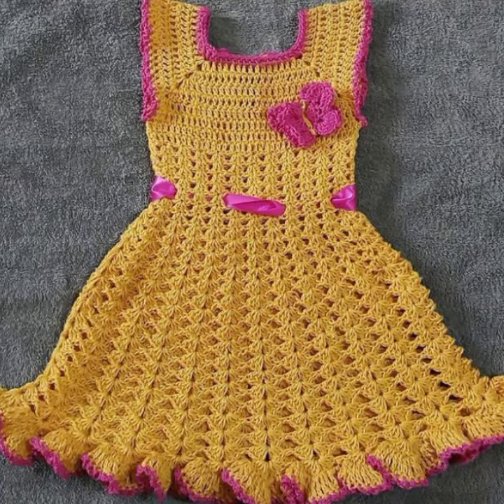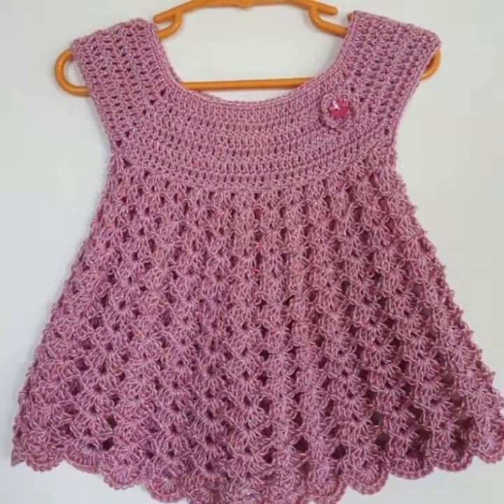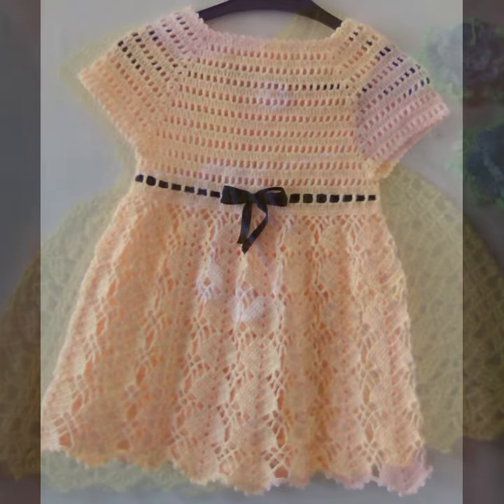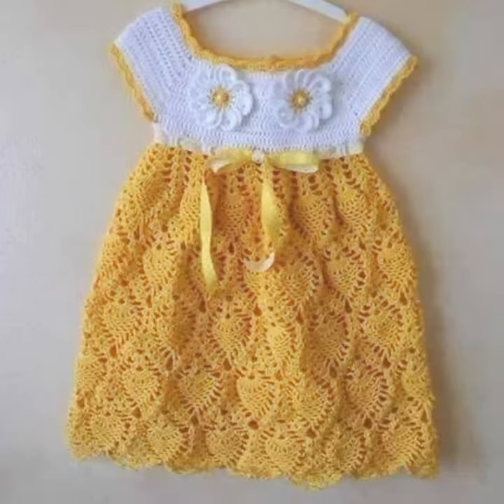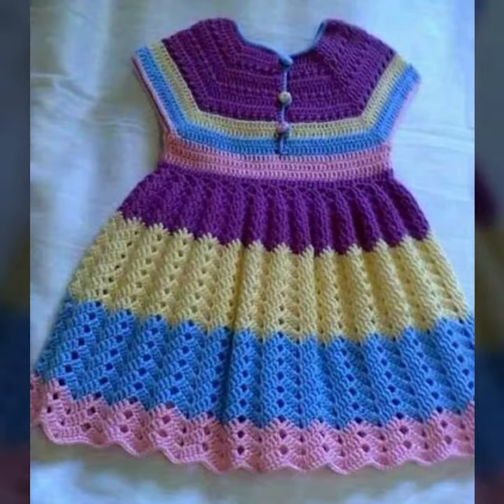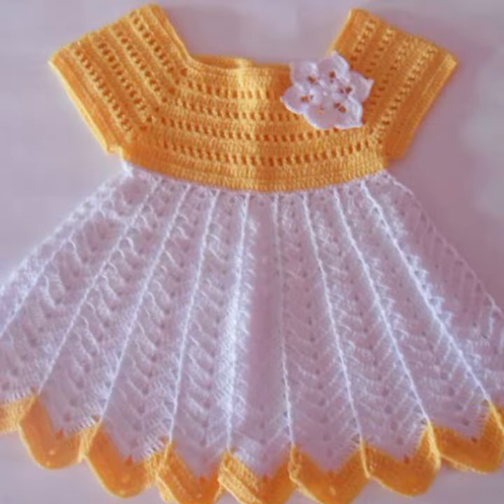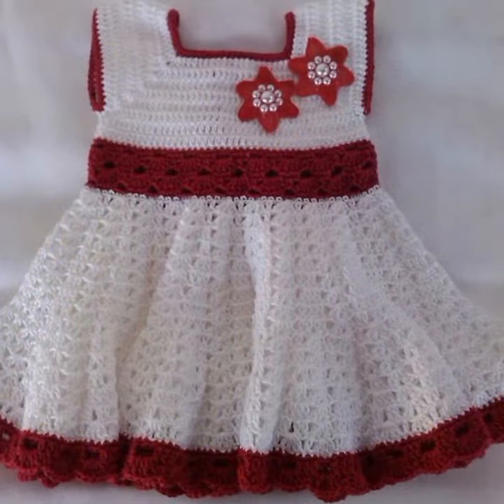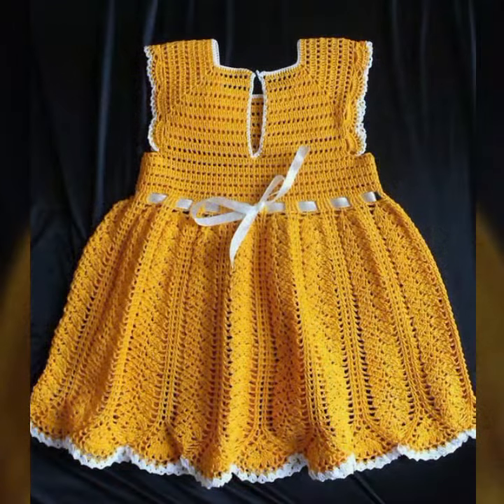stylish and trendy ideas for babies of crochet frocks patterns